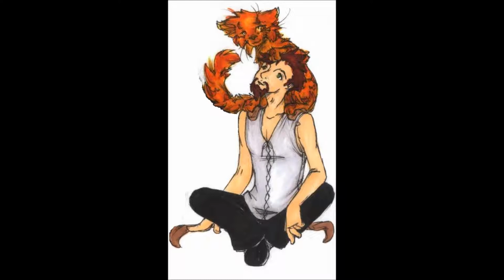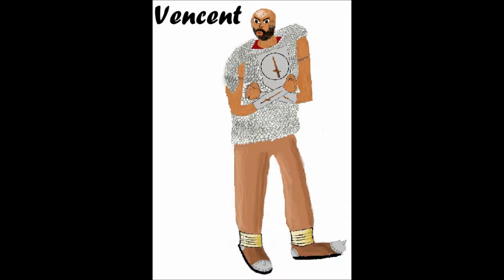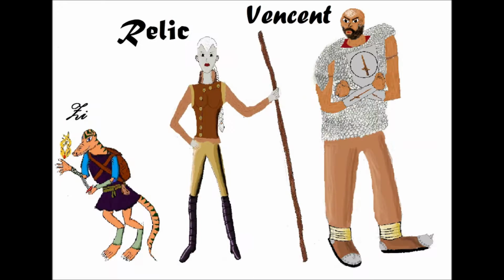How to make a choose your own adventure part 4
Bacies of art pic and drawing when you are makeing your own videos